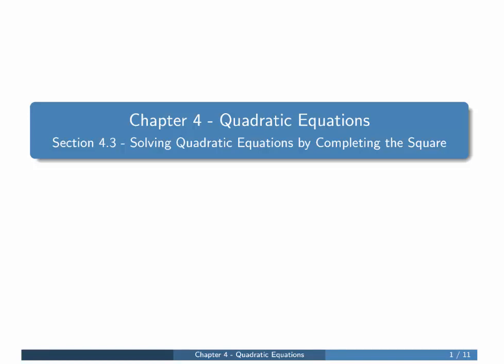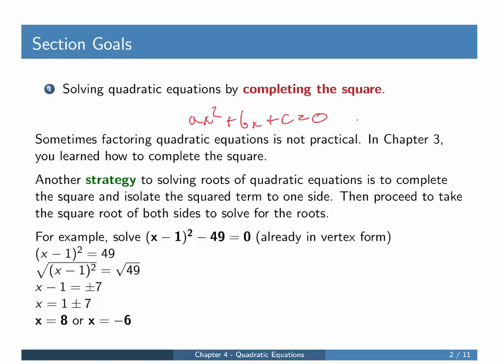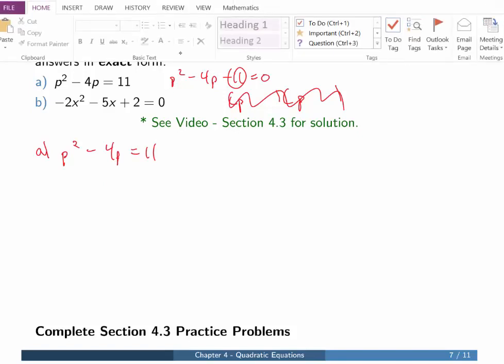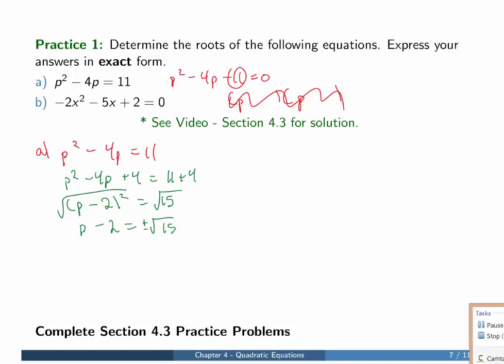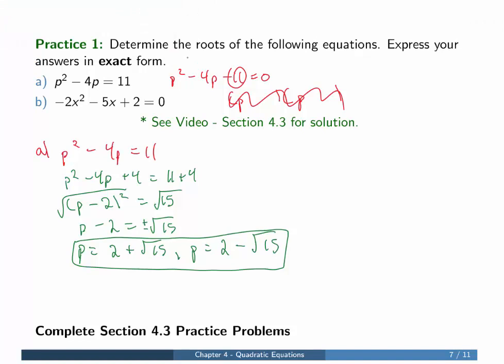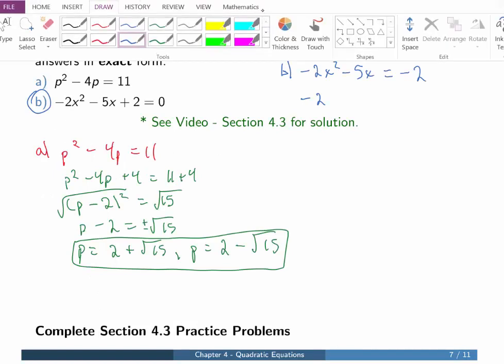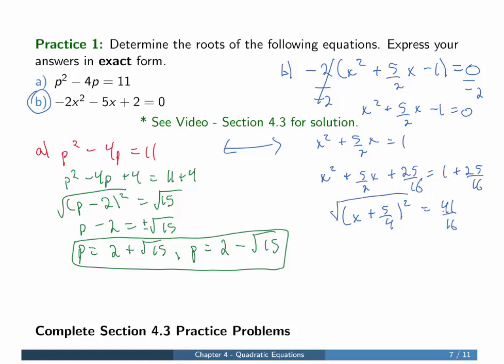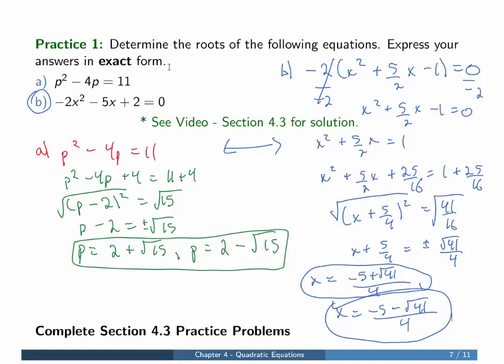Section 4.3 - Solving Quadratic Equations by Completing the Square